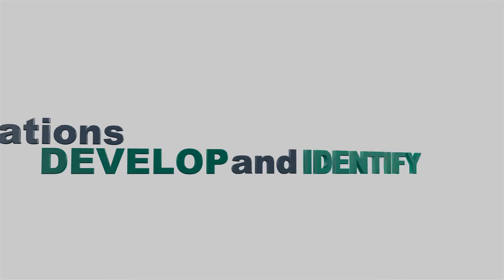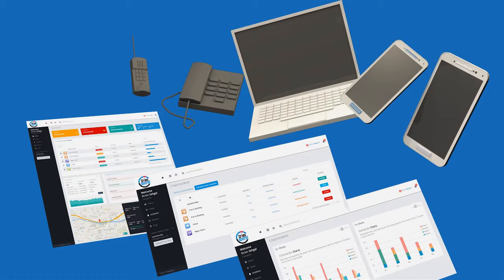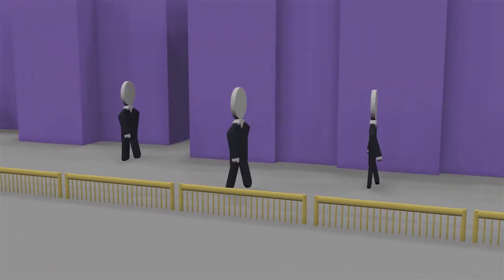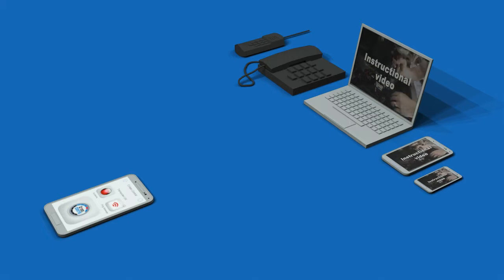Crises Control Final Comp